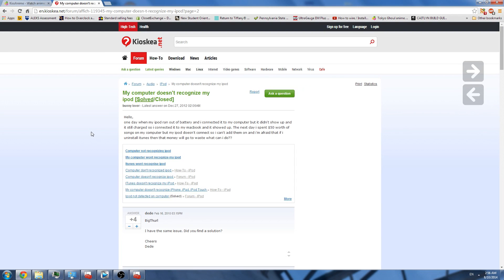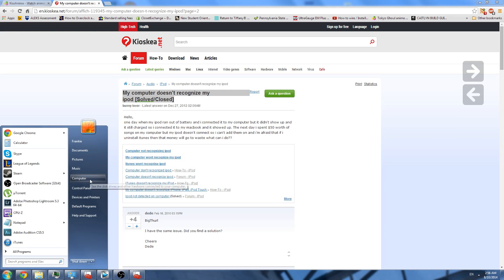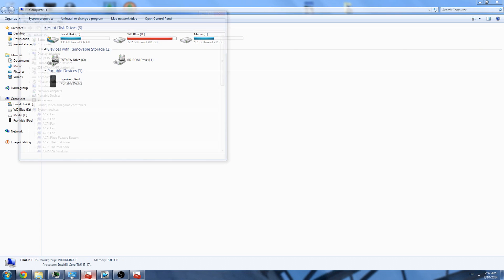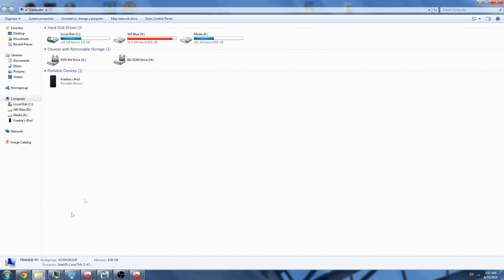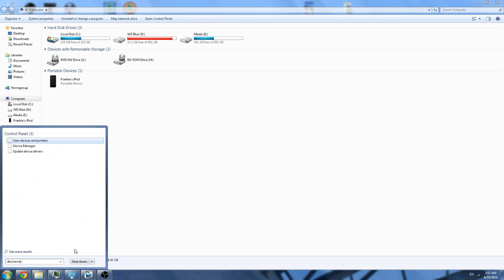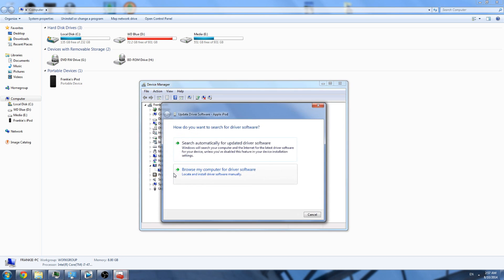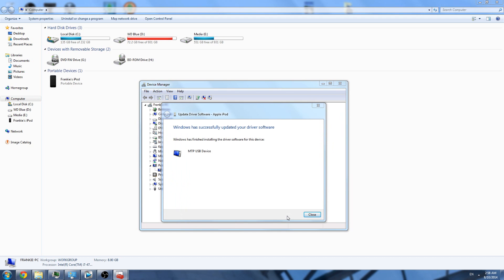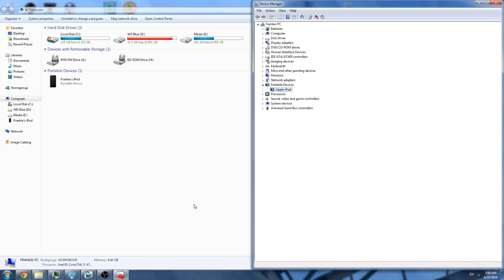iPhone & iPad not showing up in My Computer fix (Easy Fix!)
iPhone, iPad, or iPod not showing up on your computer? If your iDevice does not appear in 'My Computer' this method should get your PC to recognize the device like normal.